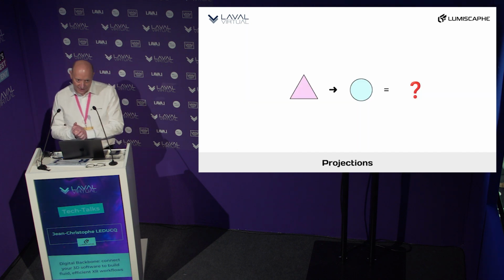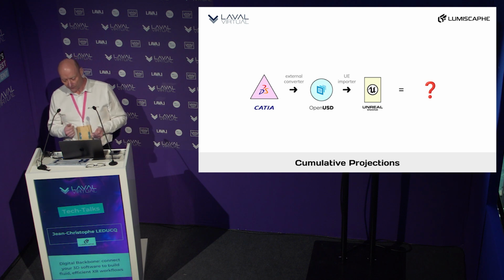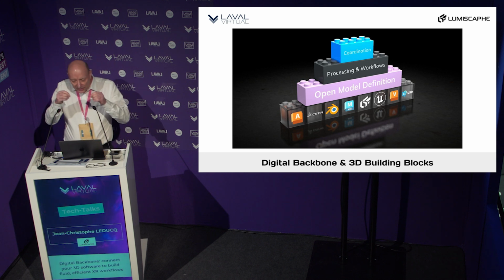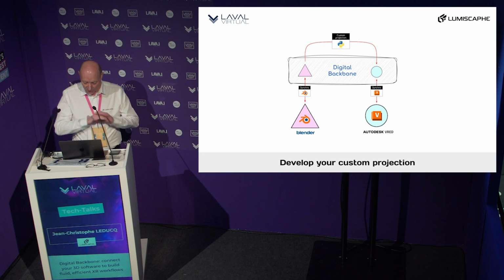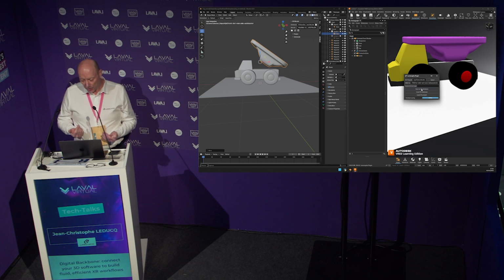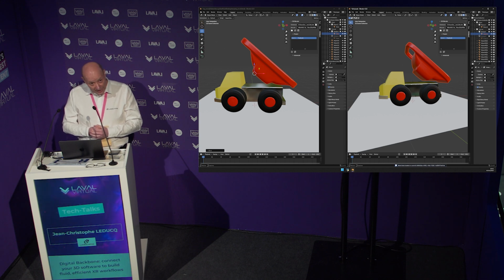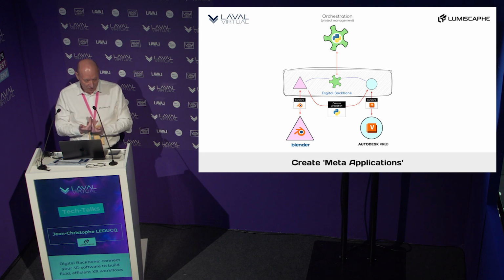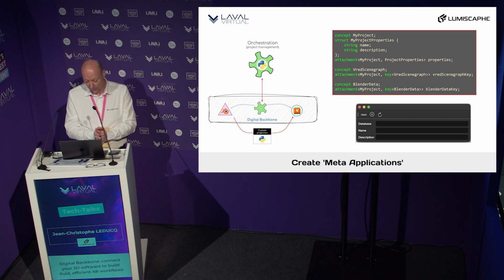Efficient 3D Software interoperability with the Digital Backbone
How to build 3D workflows with modular blocks to seamlessly connect data between 3D software?

Here we present fully functional example use cases we built to connect Blender to Blender and Blender to VRED in just a few lines of Python.

Working across multiple 3D software platforms often introduces biases into your data. When converting through different file formats or imports, valuable information is frequently distorted or completely lost.

What if you could transfer the exact data from one 3D software into a common infrastructure that you control, without any conversion at all? And then specify precisely how YOU want that data to be projected into another 3D application? This might seem difficult and time-consuming—but it doesn't have to be.

The Digital Backbone of Lumiscaphe makes this process easier than ever before. With just a few lines of code, it delivers numerous additional benefits including serialization, undo/redo functionality, versioning, online/offline collaboration conflict-free merging, and many more.

This is a Tech Talk given at Laval Virtual 2025.
Speaker: Jean-Christophe Leducq, CEO of LUMISCAPHE